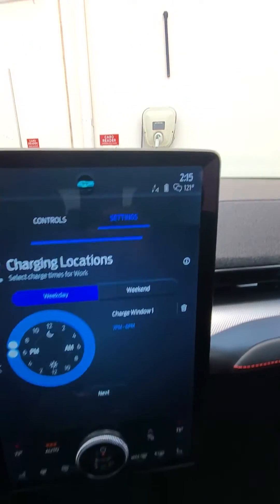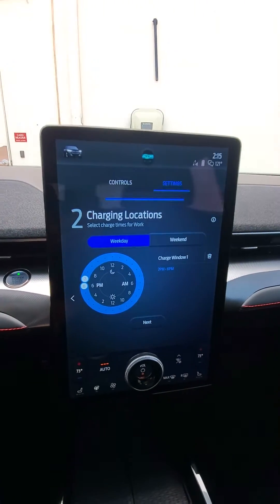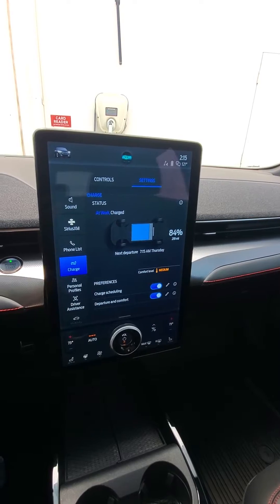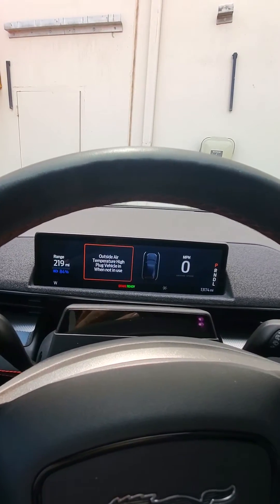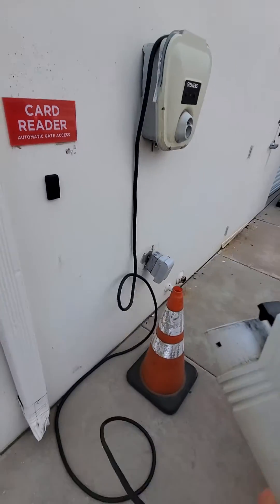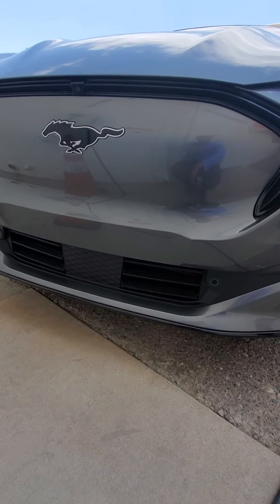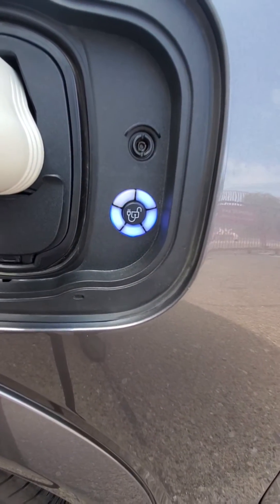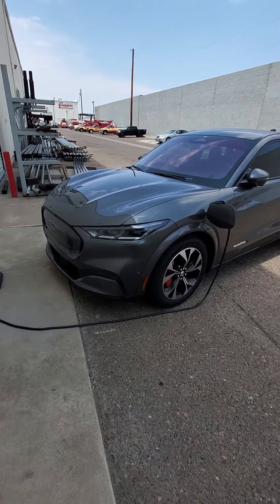Mach-e Battery Conditioning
How to trick your Mach-E into cooling the battery without charging too.